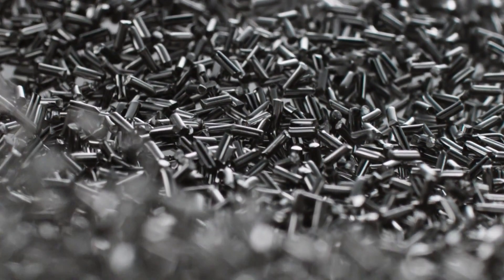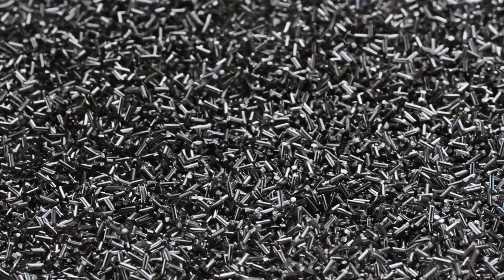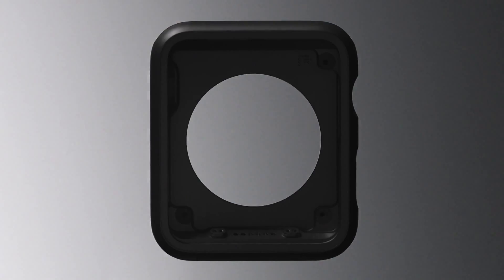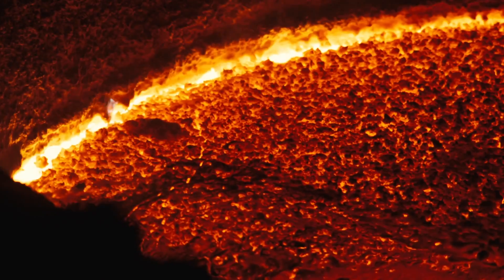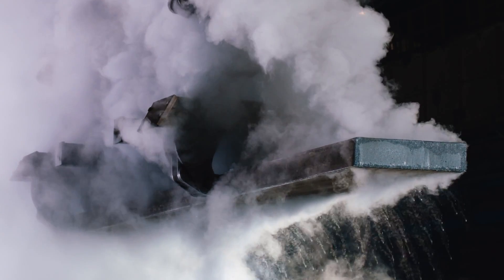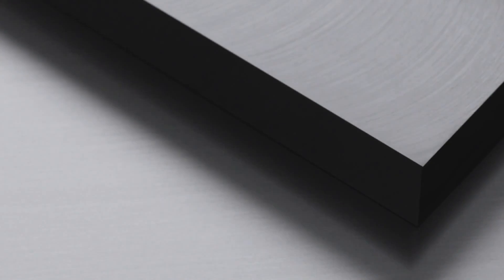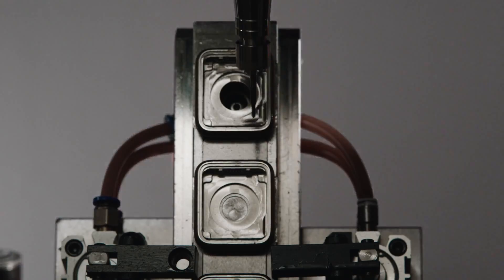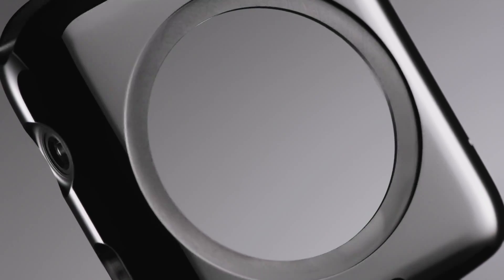Apple Watch - Steel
Apple Watch features a high-strength alloy of stainless steel that becomes up to 80 percent harder through a specialized cold forging process.